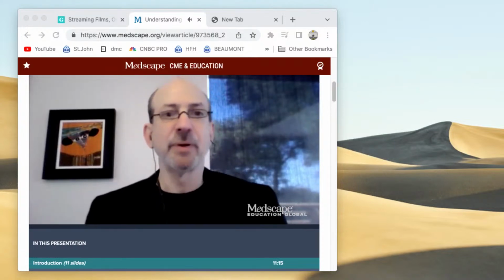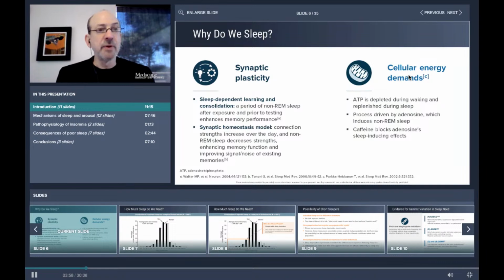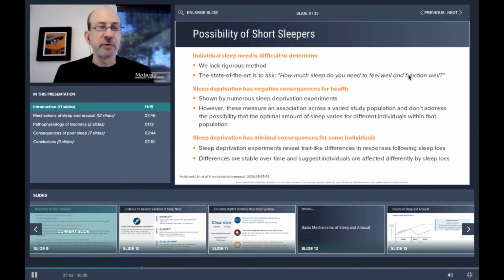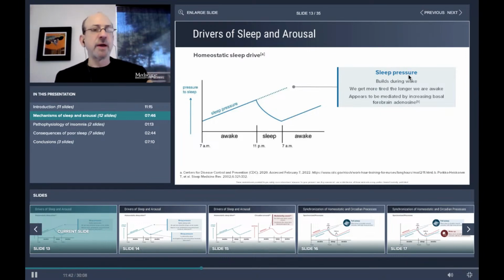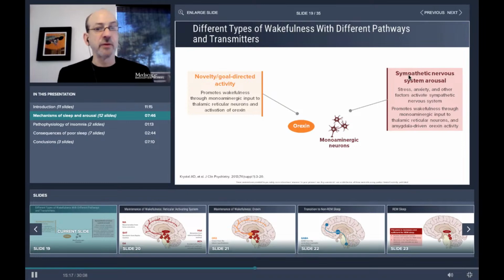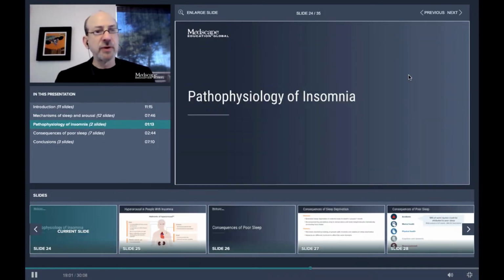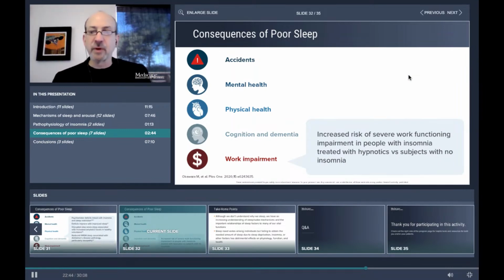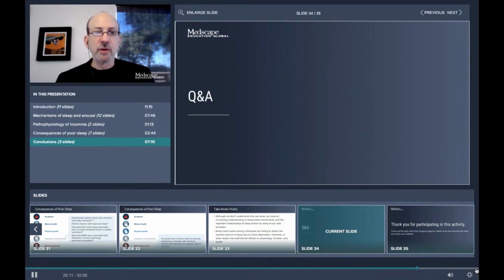Sleep Medicine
Understanding Sleep and Its Role in Health and Safety